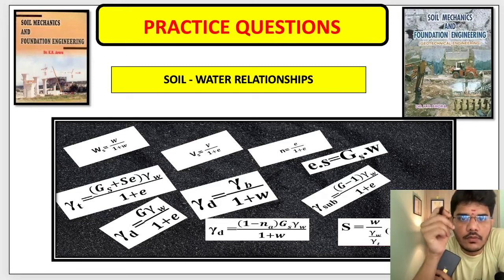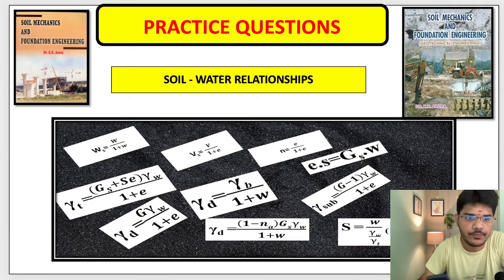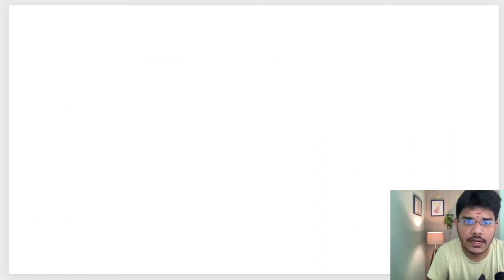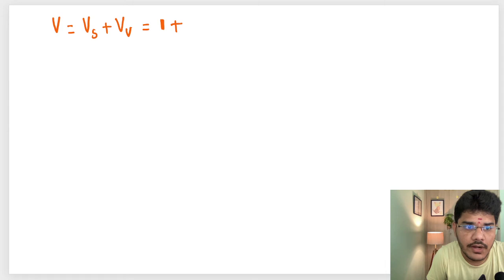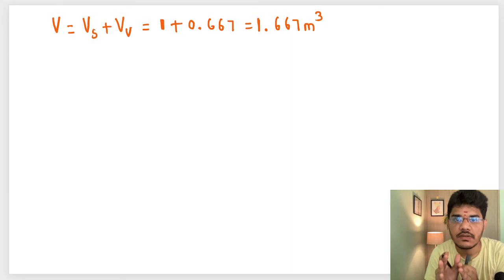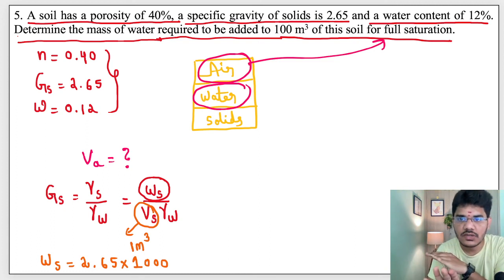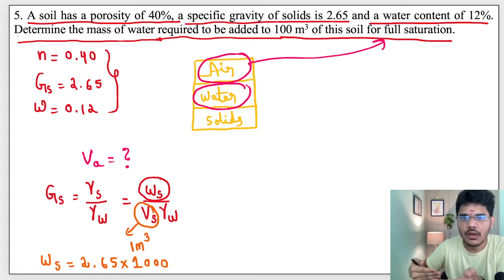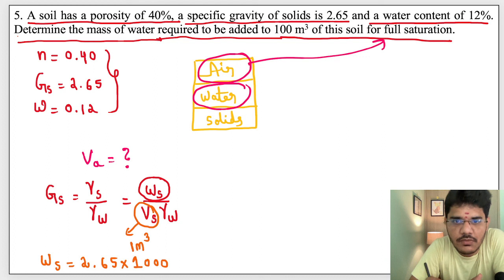Target GATE ESE | Geotechnical Engineering | PRACTISE Questions on soil water relationships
In this video ,Venkatesh will be deriving the soil water relationships –all formulas

16.Soil water relationships –formula 1